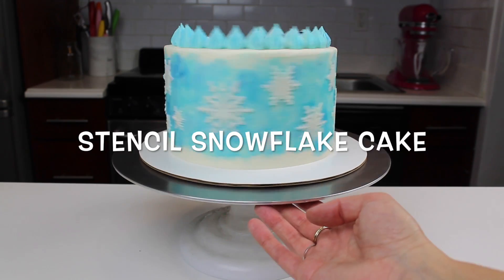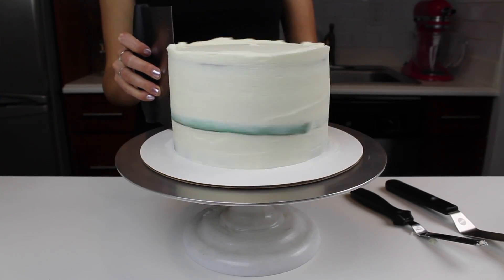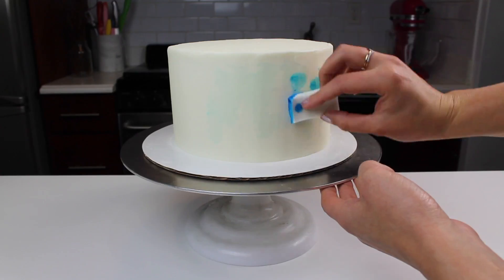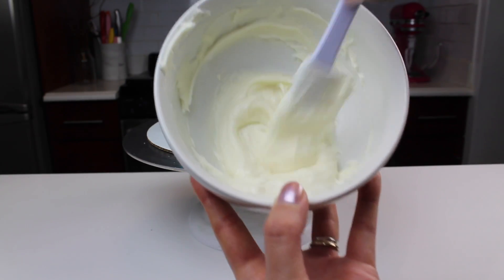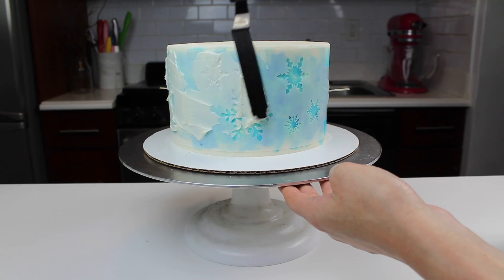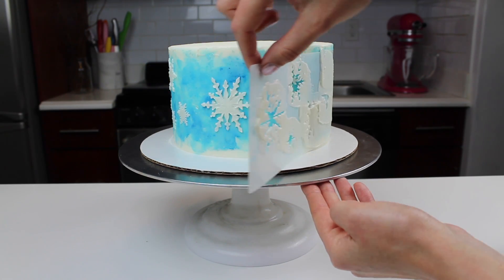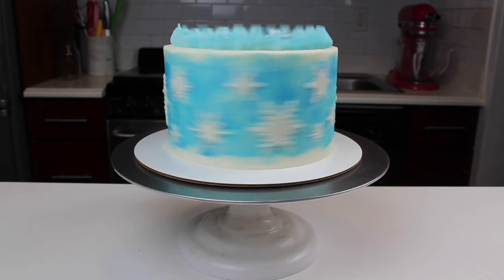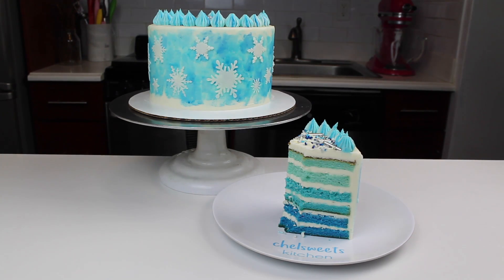How To Make A Stencil Snowflake Cake | CHELSWEETS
I've seen people use stencils on cakes before, but usually they use either an airbrush or royal icing to create the pattern! Being the curious (and lazy) person that I am, I thought wouldn't it be great & way easier if you could just use buttercream frosting with one of those plastic stencils??

I'm happy to say the answer is YES! I thinned out my 1/2 cup of my American buttercream with an extra TBSP of heavy cream, and spread it over my snowflake stencil. It worked like a charm!!

Sadly my snowflake stencil isn't sold on amazon anymore, but here is the link to one that's very similar